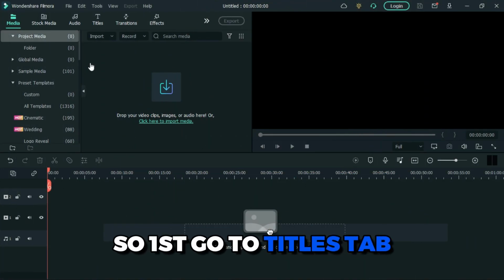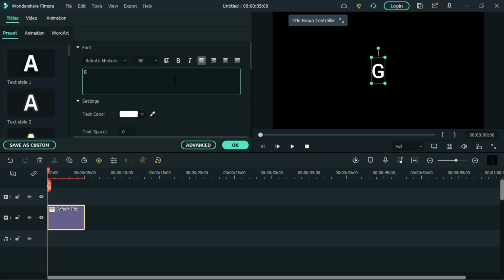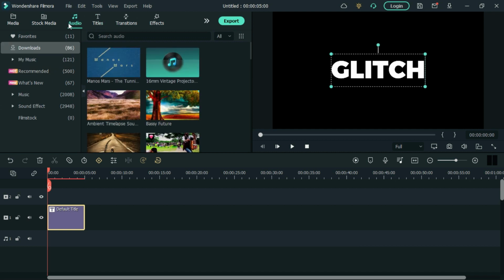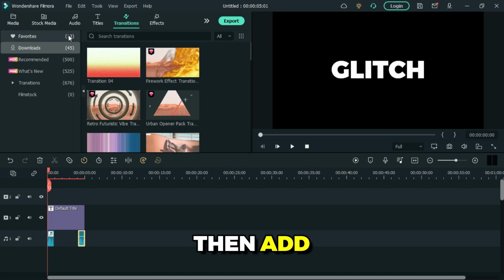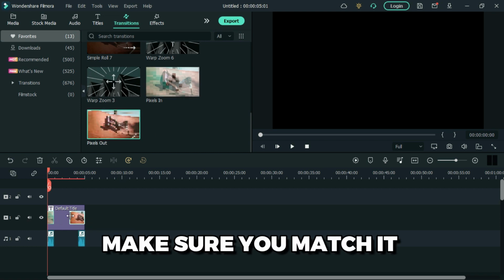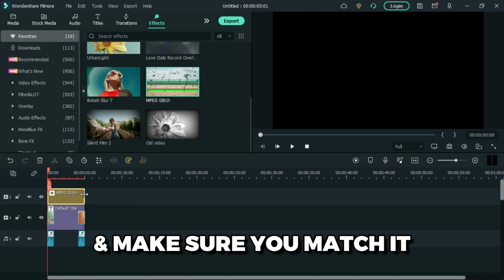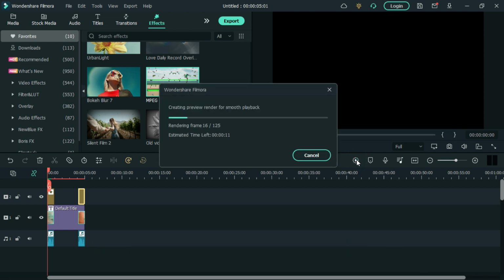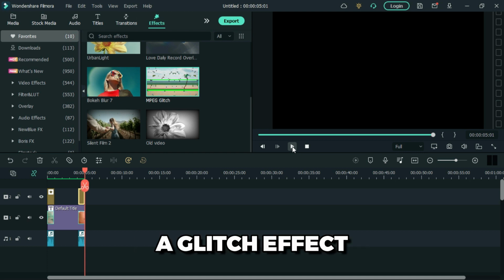Create GLITCH Text Effect in Filmora | Tutorial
In this video you will learn how to create Glitch text effect